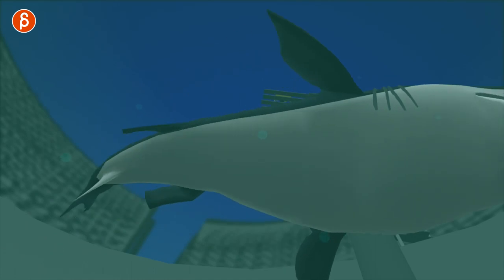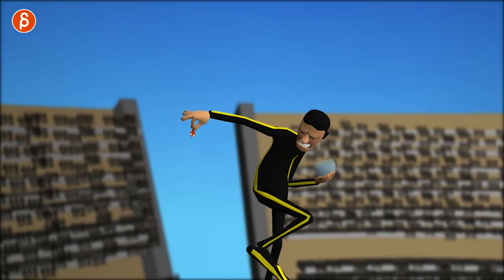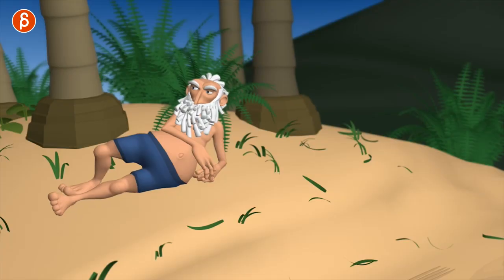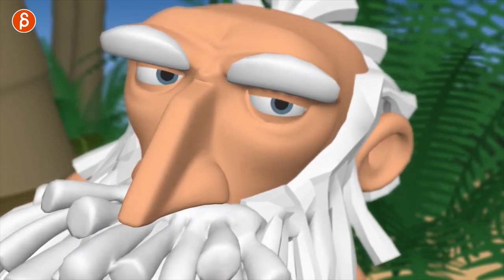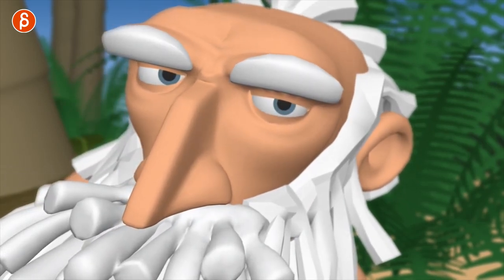Animation Blocking - Test your Rig! - part 4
How to block out your animation, how to plan your animation blocking, what to avoid, what IS animation blocking, all these questions are the basis of this new series and a topic that's really important for new animation students.

Part 4 covers what you should look out for in an animation rig, what to test out, what animation pitfalls to avoid, etc. before you start your animation shot.